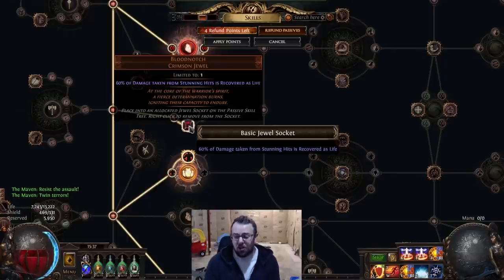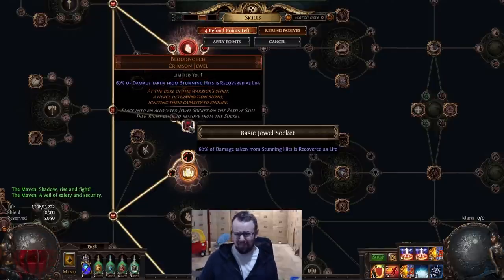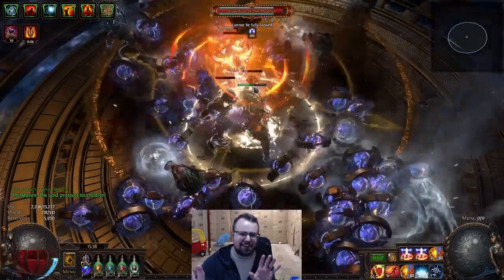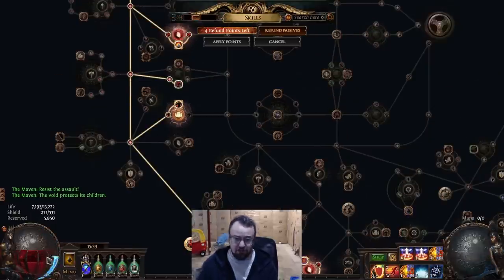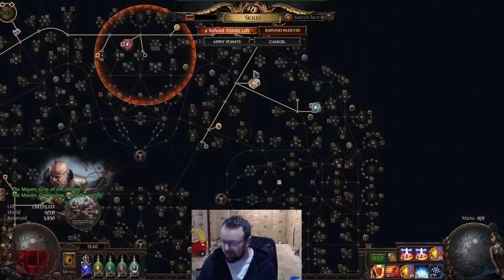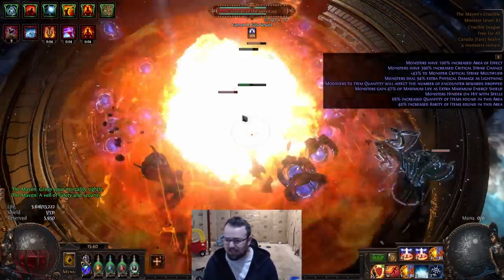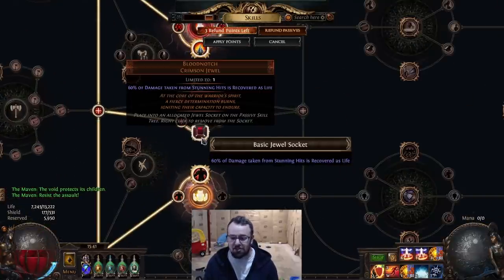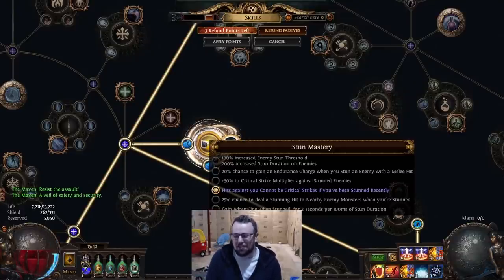Blood Notch Bugged(PINNED comment CORRECTION)